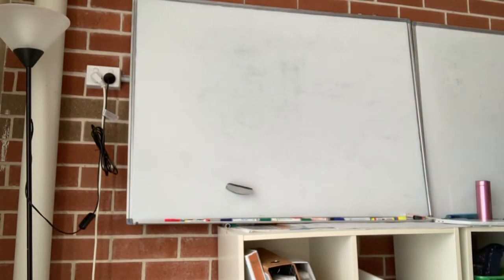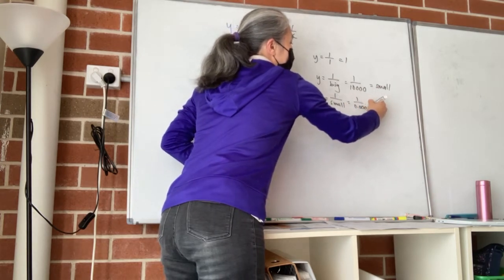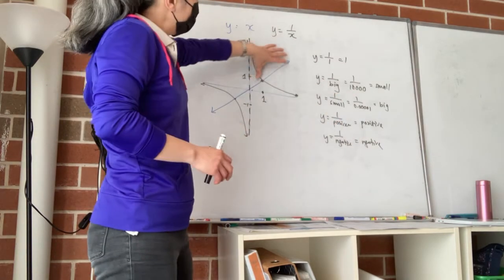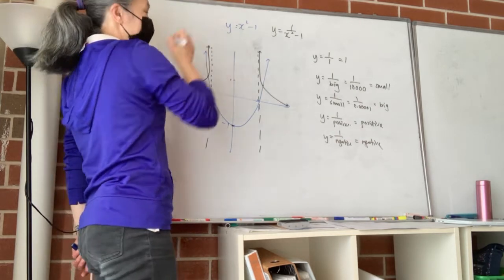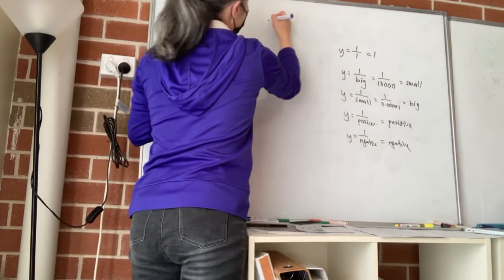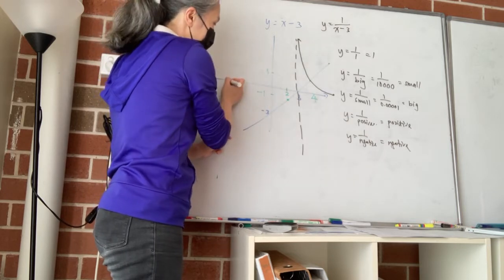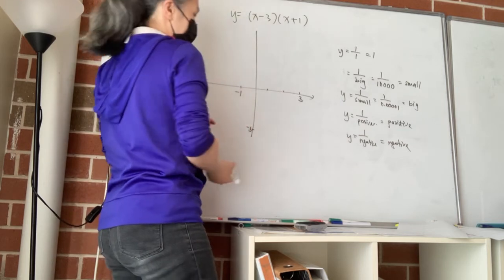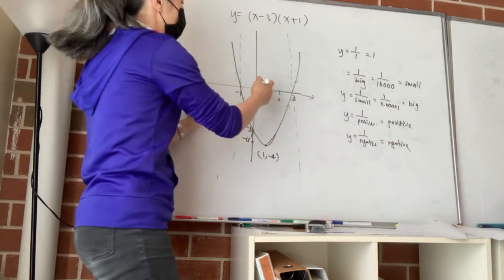Year 10 - Graph Sketching